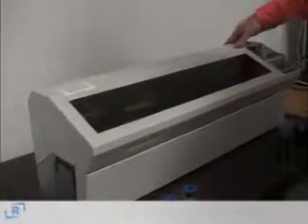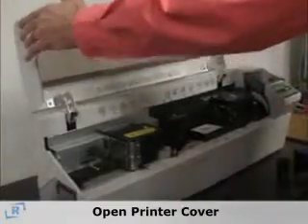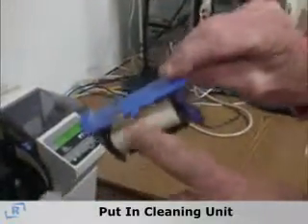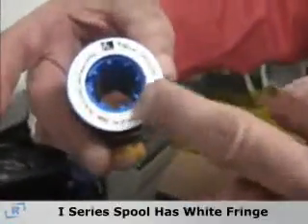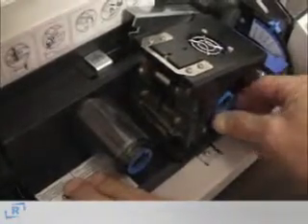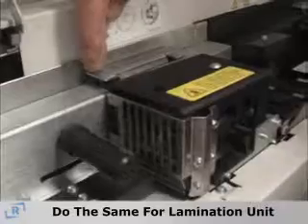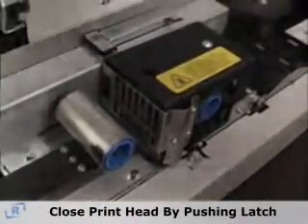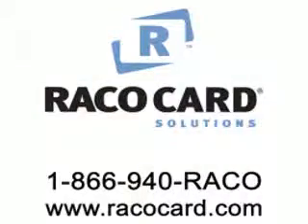Zebra 520i Card Printer Operation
How to connect, load and operate the 520i and 520 plastic card printer from Zebra Technologies.